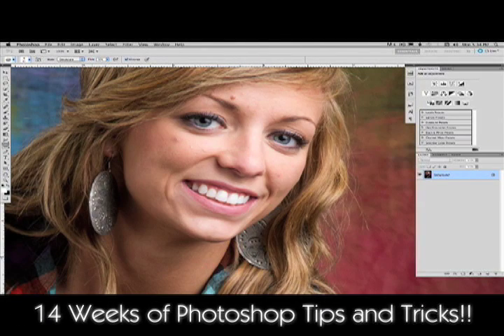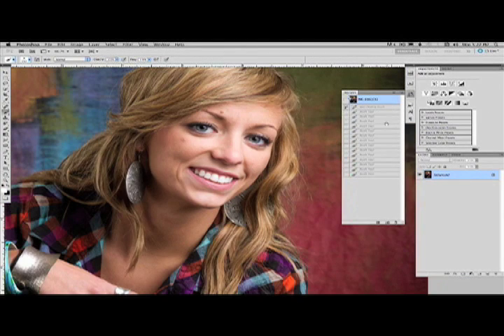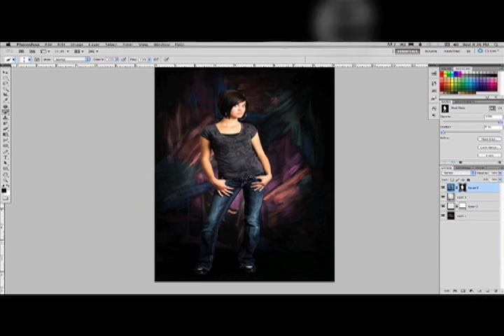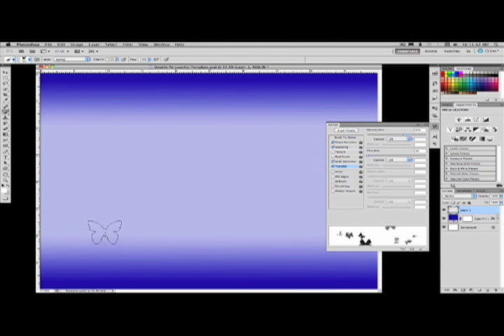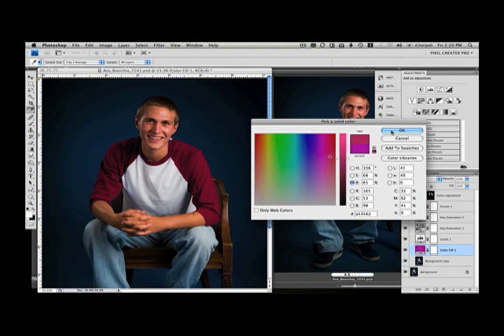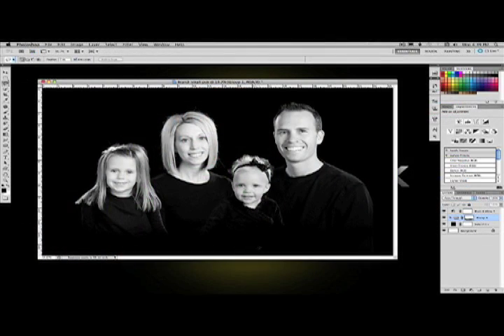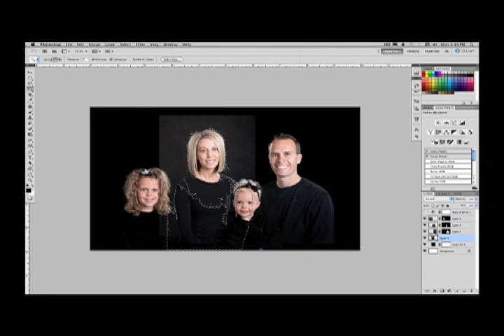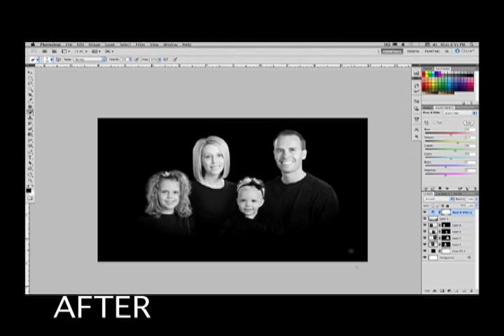14weekpromovideo1.mov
14 Weeks With Master Photographer Steve Mackley
48 Tutorials in Adobe Photoshop and Lightroom and Camera RAW!